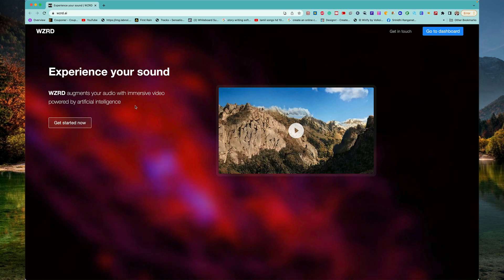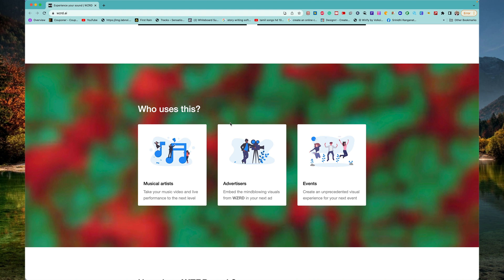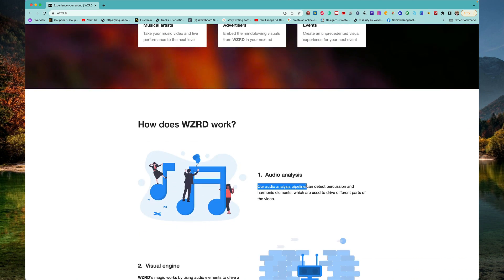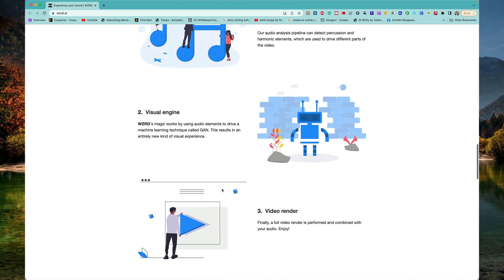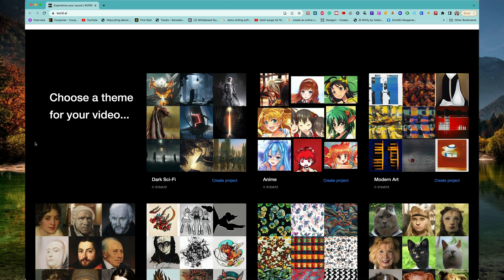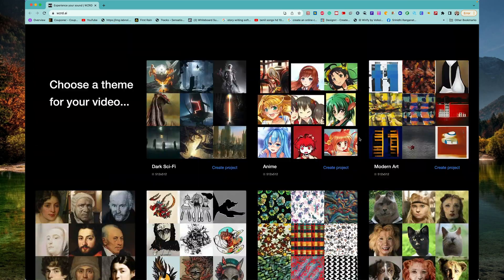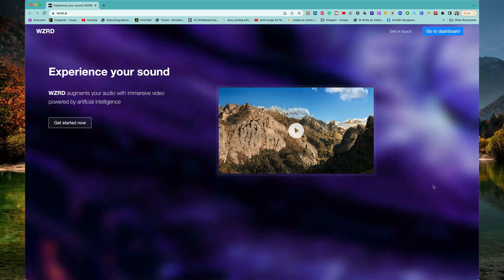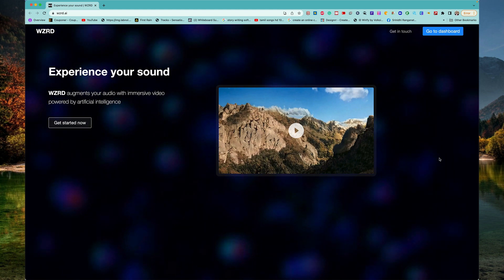🎵📽️ Transform Sound into Spectacle: Use AI to Convert Your Audio Tracks into Immersive Videos!